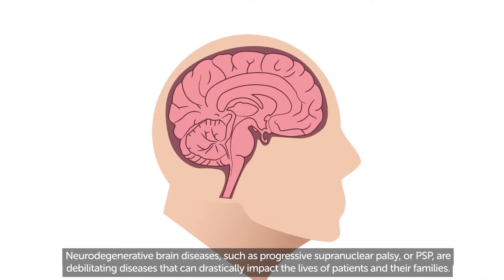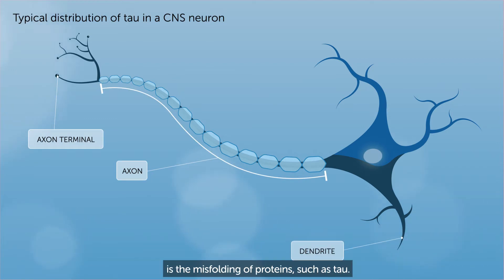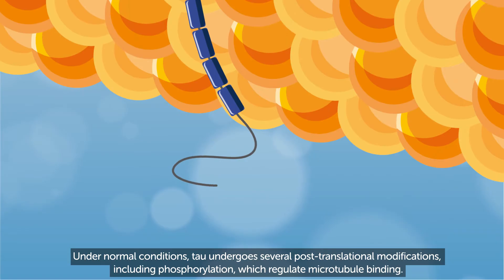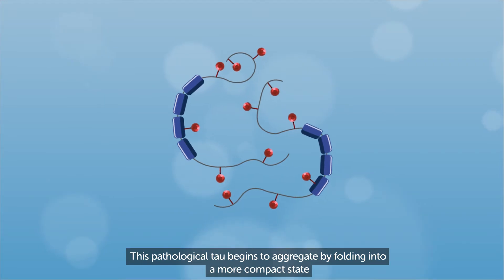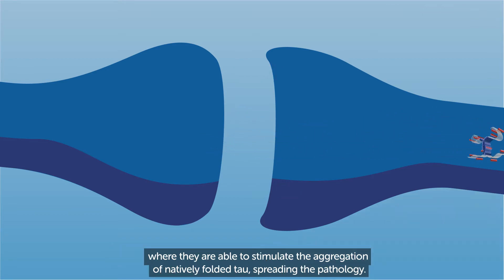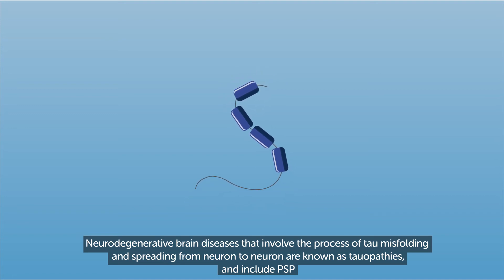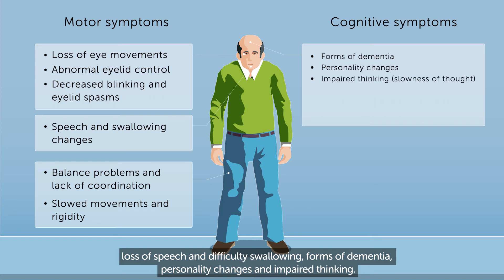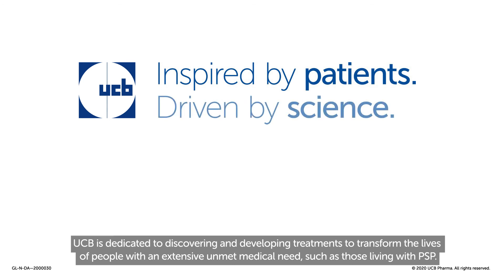What is progressive supranuclear palsy (PSP)?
Neurodegenerative brain diseases, such as progressive supranuclear palsy, or PSP, are debilitating diseases that can drastically impact the lives of patients and their families. UCB is dedicated to discovering and developing treatments to transform the lives of people with an extensive unmet medical need, such as those living with PSP.